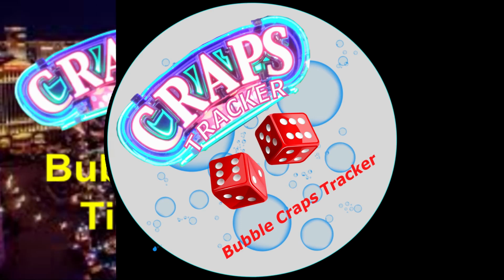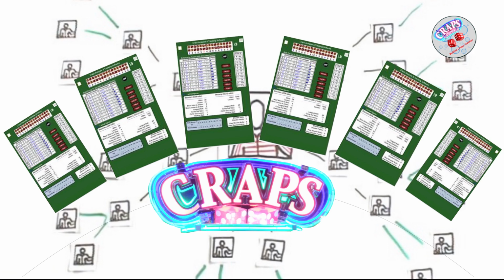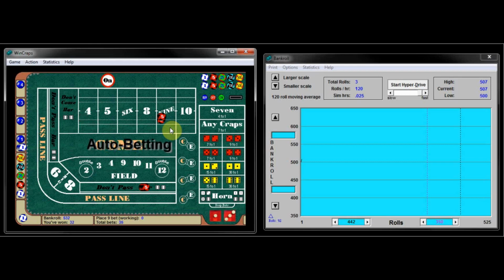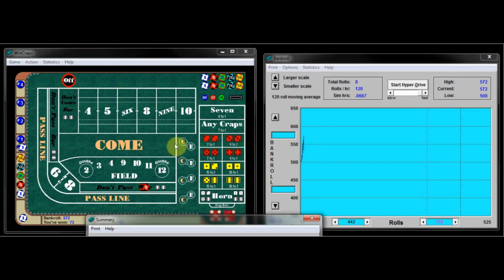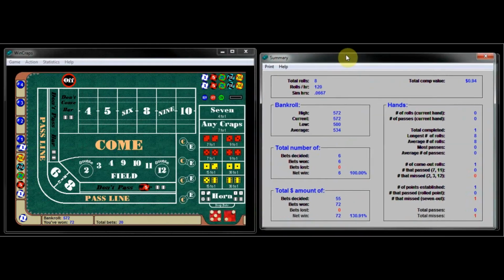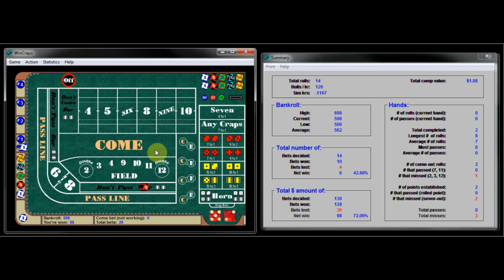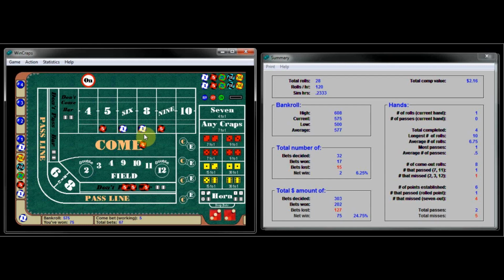CRAPS: Bubble Craps Live: Tip of the Week 03/21/2020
This week's episode is introduction to the Molly Mashup. Credit for this strategy goes to the "Average Guy Craps".

He has built a bubble craps machine has test various strategies. Here's a link to get you started.